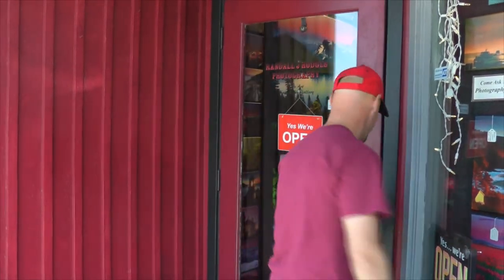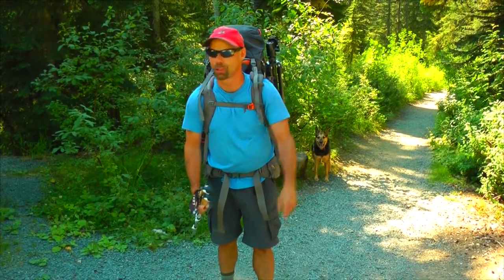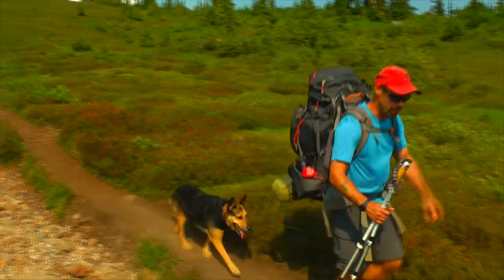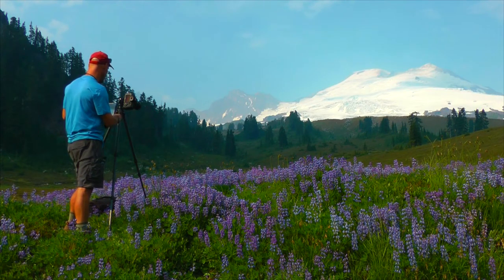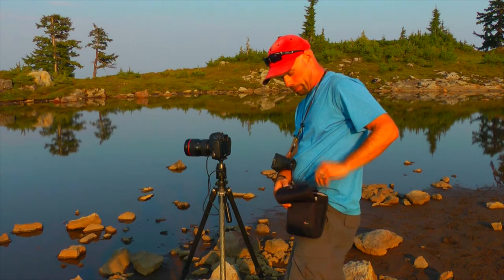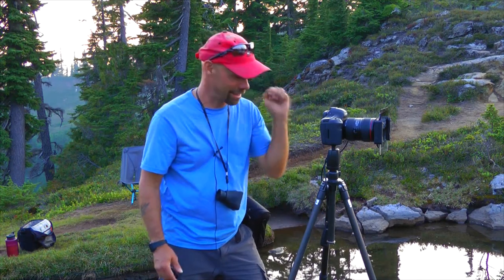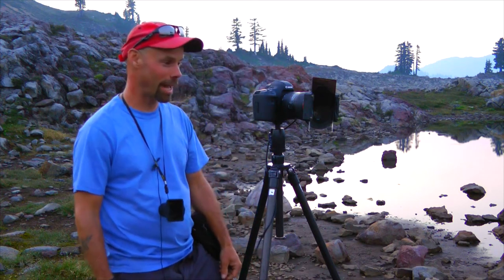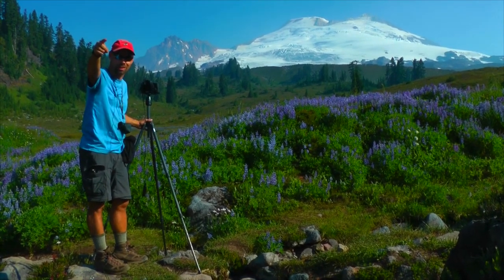Park Butte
Follow Randall J. Hodges on an epic adventure to capture images of Mt. Baker from Park Butte, all in the camera.